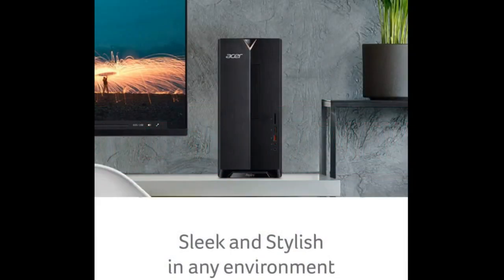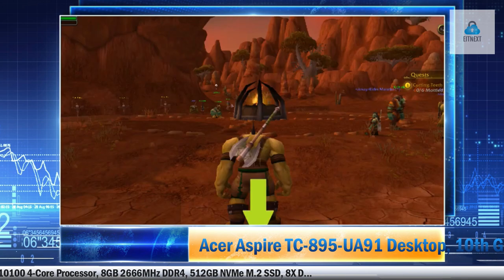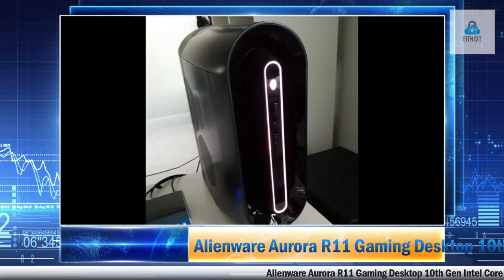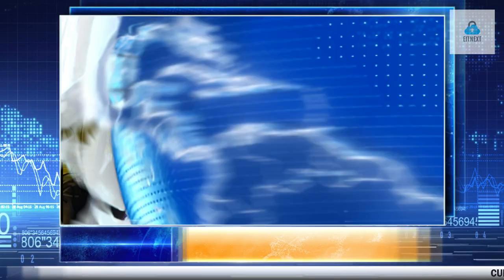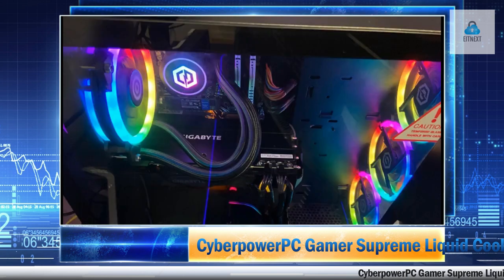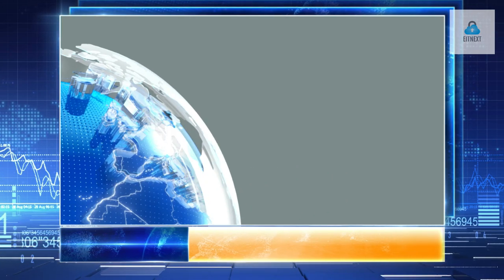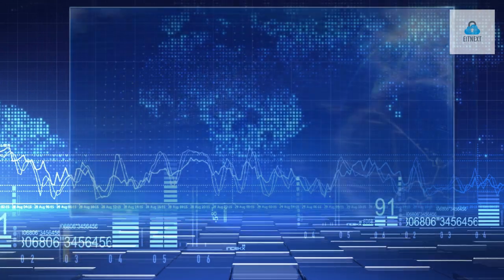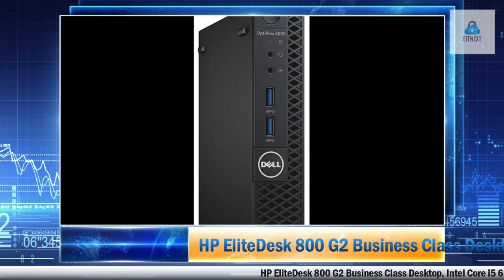⚜️⚜️ Best Pc For Students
🛒🛒🛒🛒 Best Pc For Students | Best Deal Here.

If you are looking for the Best Pc For Students, then you are at the right place. We've compiled some of the best options for you to consider. These machines are affordable and have all the necessary features. However, if you are still unsure about what to choose, here are some things to consider before making your final decision. To make sure you buy the best possible computer for your needs, you should know how to choose one that meets your requirements.

The most important thing to consider when buying a PC for students is its portability. While a PC that has a good processor is ideal for students, it should be portable, which is why a laptop is so essential. Besides portability, students should also look at the screen size. They should opt for the largest possible display. This will allow them to do their homework easily. The monitor should have a resolution that suits the type of study they are doing.

The MacBook Air has a good battery life, but its dual-core processor can be too slow for a student. The newer MacBook Air M1 model has a fanless frame, which means it can last for a full day or more with light usage. A fanless frame is also a huge plus in this model, since it is ideal for places where electrical outlets are not readily available. The MacBook Air M1 is priced at $999, but students can get a $100 discount on it.

Lastly, the Dell XPS 8940 is a good all-around PC. It has a good price and is easy to upgrade. Its Core i3 processor and discrete graphics card should be enough for students to get their work done. The G5 5090 is not the prettiest computer on the market, but it is an affordable entry-level machine with enough power. However, if you want to play video games, you can opt for a GTX 1650 Super.

Besides its affordability, the Best Pc For Students also needs to be space-saving. In addition to space saving features, this computer should be sturdy and built like a tank. College dormitories are typically noisy and cramped, so you need to find a machine that will fit your needs. Also, consider the type of computer you need, as the budget and power requirements of the college student will be different. A cheap desktop PC may not be the best option for a student who needs a lot of power.

If budget is a major concern, the Acer Chromebook 314 is a good budget choice. This low-priced laptop still offers great features like a bright 14-inch display and a 12-hour battery life. If you're looking for a student laptop with good battery life, the Acer Pixelbook 314 is the best option. However, the Acer Chromebook 314 is the best student laptop on the market.

While buying a PC for students, it's important to remember that not all students use the computer for the same purposes. For example, a computer used for writing assignments in school will be different from one used for academic writing. Therefore, it's important to consider the type of course a student is enrolled in before selecting a new computer. That way, you can avoid the problem of purchasing the wrong type of PC.

There are many options for budget-minded students. For young people, a cheaper 2-in-1 tablet device may be enough to make their lives easier. However, if you're an older student, you may need a more powerful laptop. However, if you're not sure about whether a tablet device is the right choice, you can always use a keyboard cover to convert it into a laptop. This way, you can get the best of both worlds without breaking the bank.